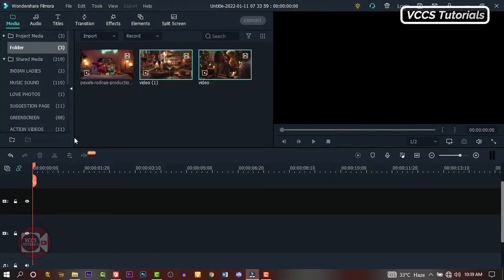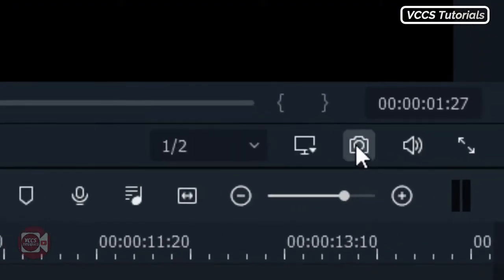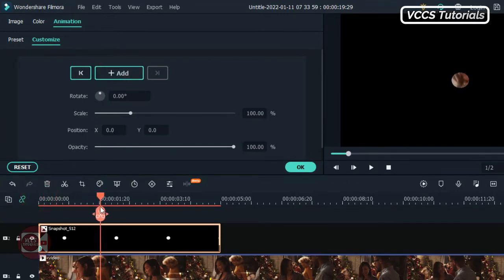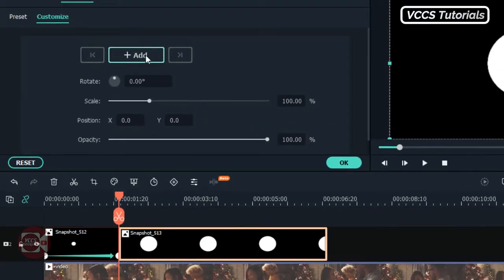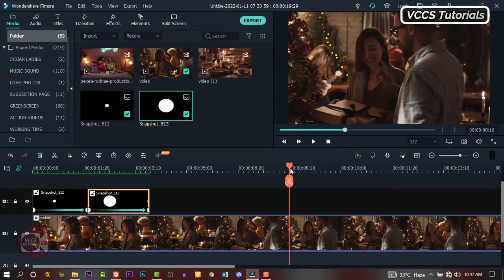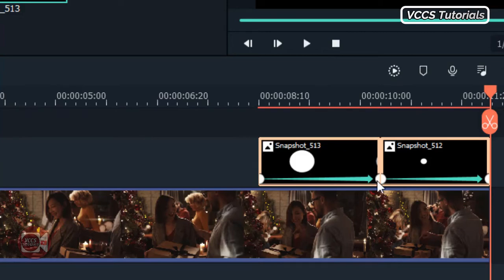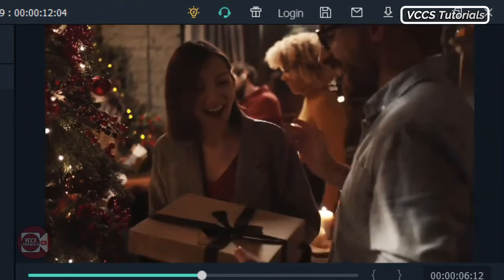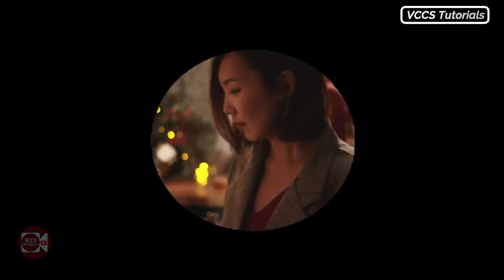How to Make a Cool Circle Transition Tutorial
In this video, I will show you how to make a cool Circle Transition with Wondershare Filmora